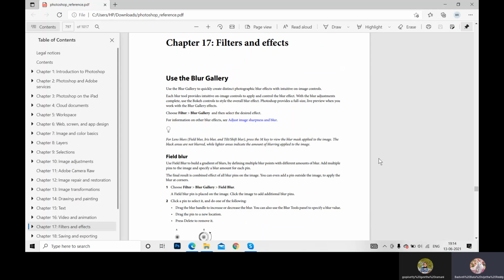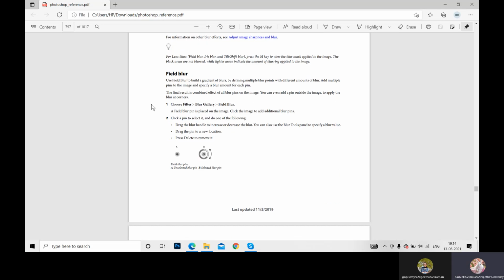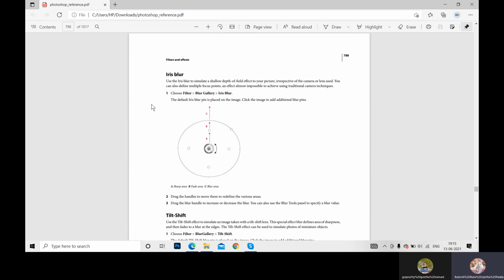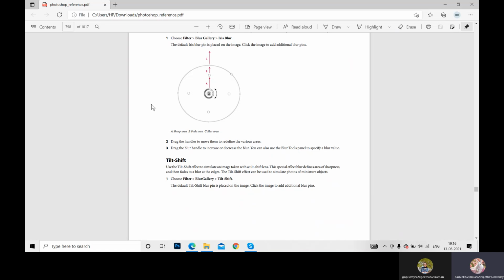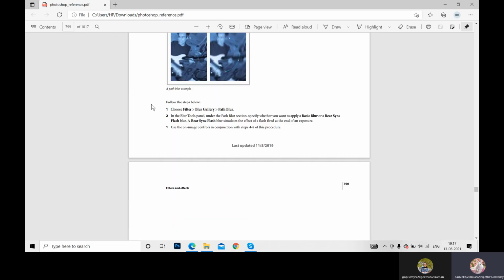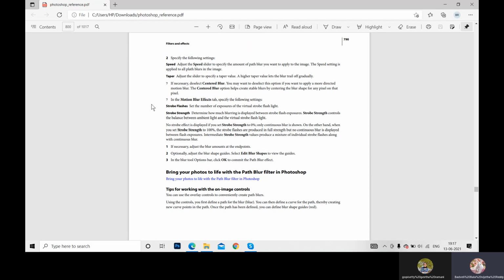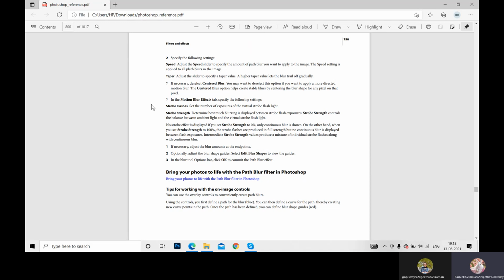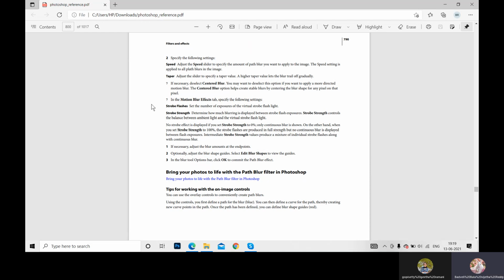THIS VIDEO IS ABOUT FILTERS AND EFFECTS IN PHOTOSHOP | TRIZAG TECHNOLOGIES | VIZAG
Regards,
 13m 53s